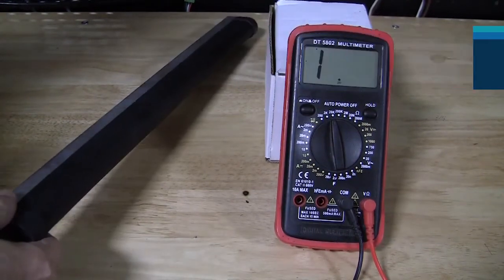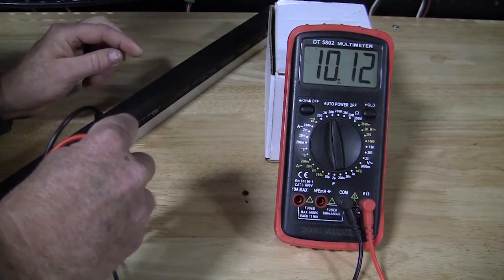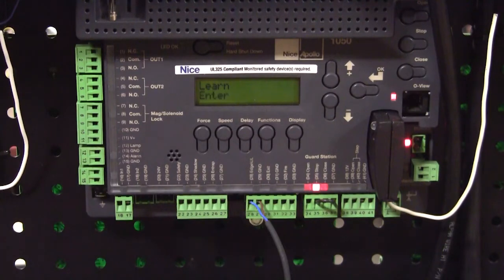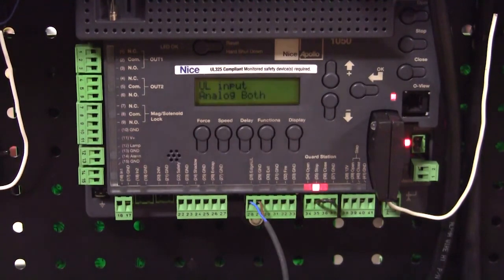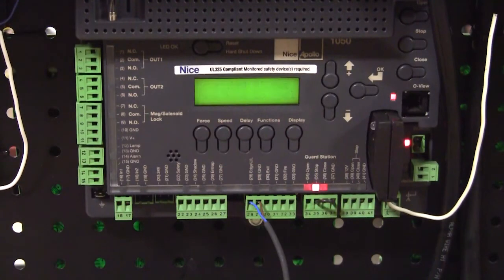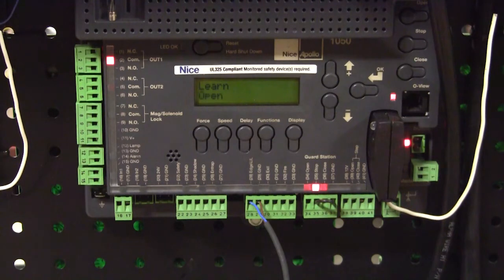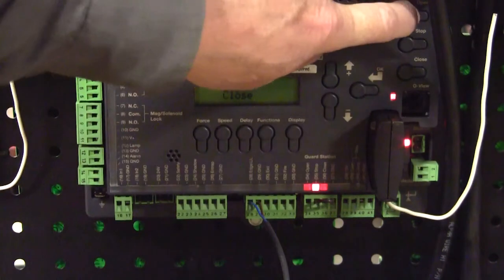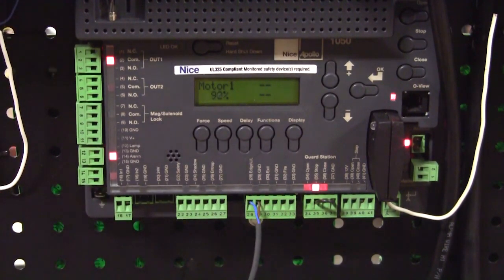Nice - Connecting an ASO Edge to Nice 1050US Control Board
One or more contact sensors shall be located where entrapment or obstruction risks exists, such as at the leading edge, trailing edge, and post mounted both inside and outside of a vehicular horizontal slide gate.